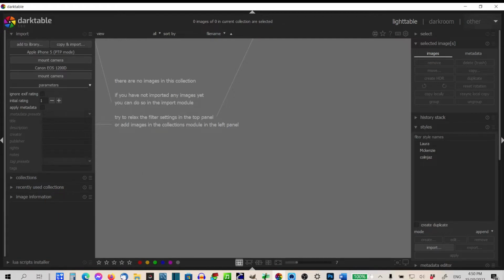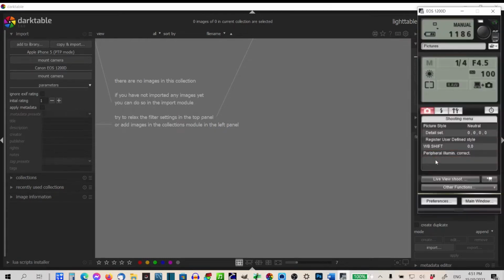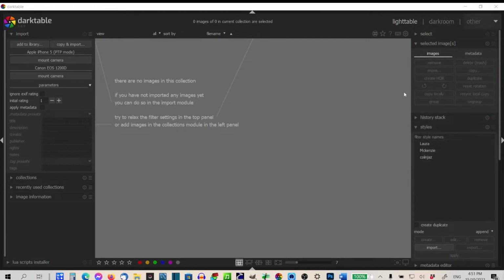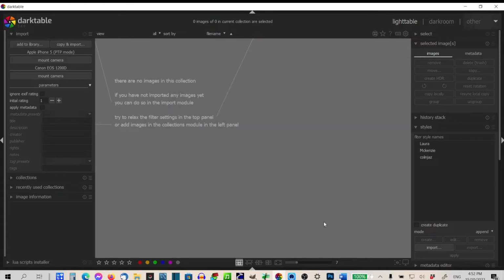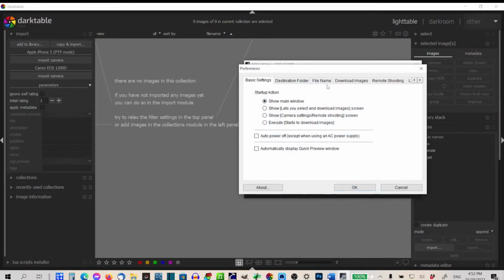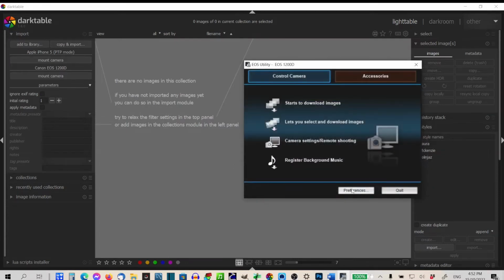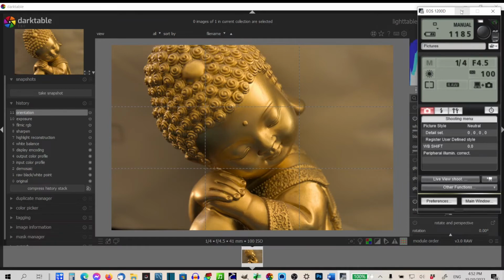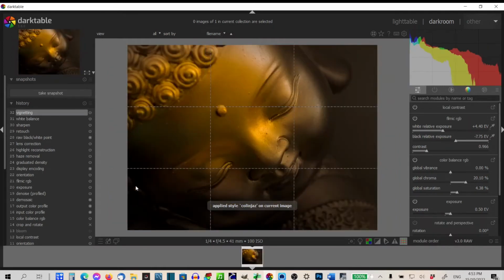Cannon EOS utility does not tether with Darktable on Windows ?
A workaround to allow Cannon EOS utility to work with Darktable in a simulated Tether mode